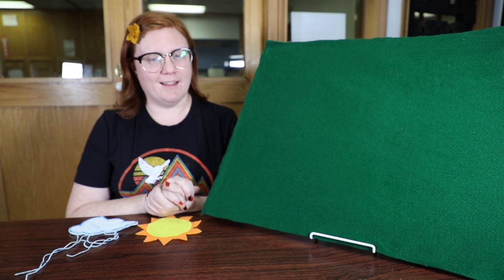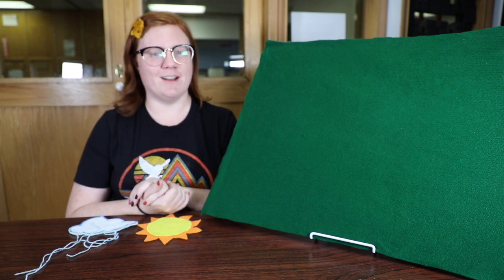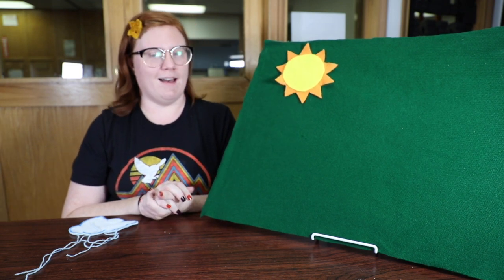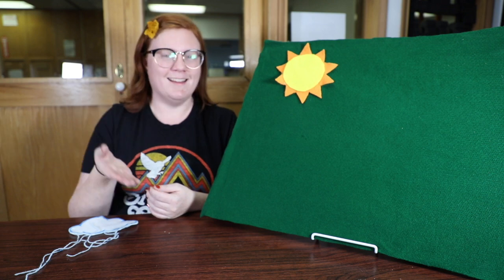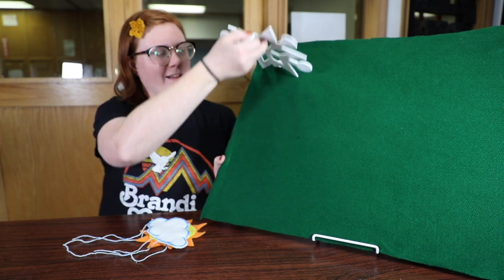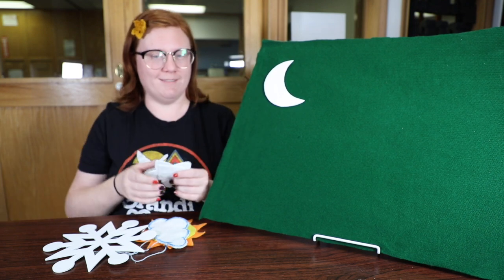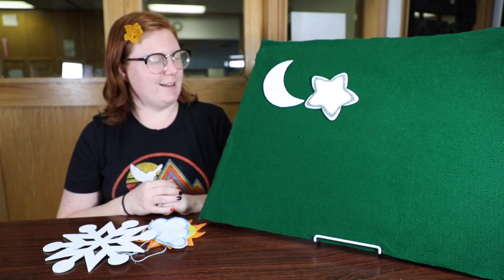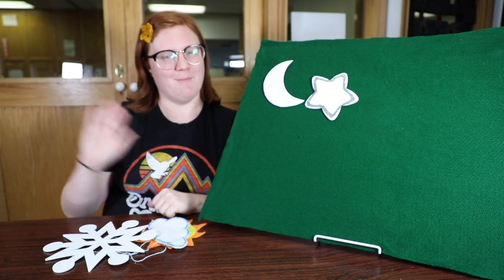Beginning Spanish: Weather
Today we're learning words to describe the weather in Spanish.